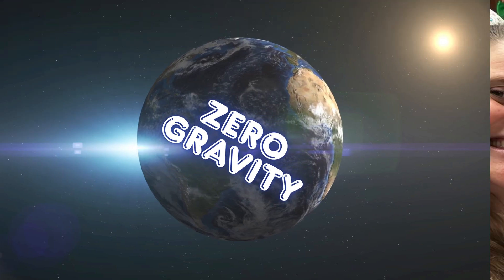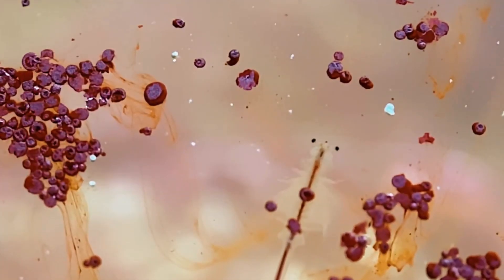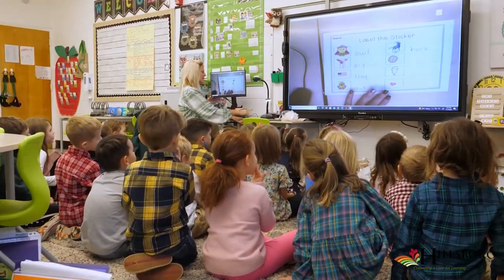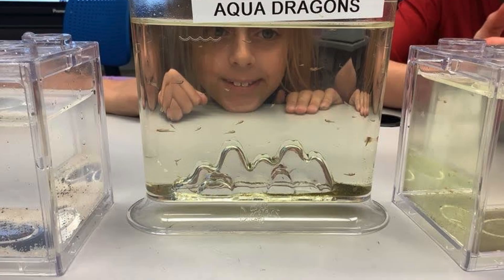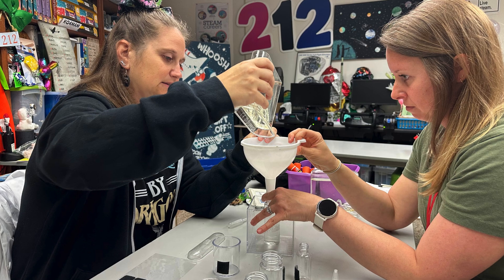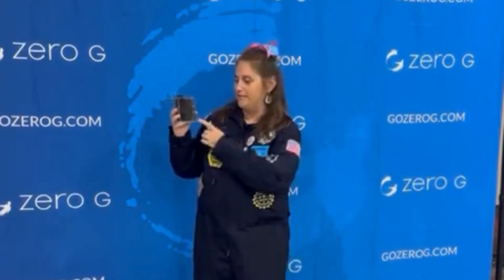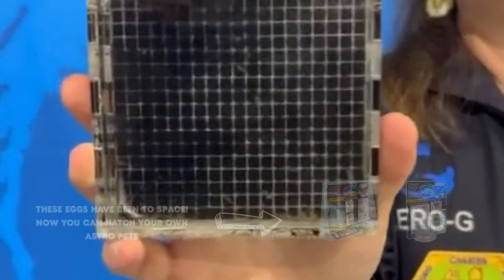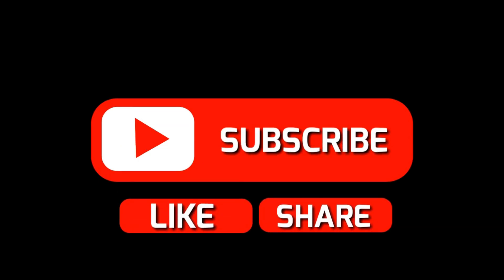Aqua Dragons Spent a Day in Zero Gravity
🌊🐉 Aqua Dragons in Zero Gravity – The Mini Doc 🚀✨ - Video contains Ads.

What happens when a classroom experiment takes flight... literally?
Join us on an incredible real-life journey as Aqua Dragons — tiny aquatic creatures — are launched into microgravity aboard a Zero-G flight!

Led by educator Megan Tucker and supported by Space for Teachers and Goliath, this inspiring STEM project blends science, curiosity, and space exploration in a way you've never seen before.

🎥 Behind-the-scenes moments
🐣 Hatching Aqua Dragons
✈️ Aboard the Zero-G plane
🧪 Real student-led science
👩‍🚀 And a few floating surprises!

📺 Timestamps – Aqua Dragons in Zero Gravity

00:00 - Intro: What are Aqua Dragons?
00:32 - Meet the Creatures: What makes them special
01:25 - Space Survivors: Aqua Dragons' first space mission
02:15 - Meet Hillsboro Charter Academy
02:45 - Megan Tucker: Teacher, Explorer, Scientist
03:20 - Raising the Dragons at School
04:00 - Student Teams & Mission Planning
05:12 - The Experiment Explained
06:00 - What Students Think Will Happen
06:45 - How the Zero G Plane Works
07:20 - Packing & Prepping for Launch
08:10 - Airport Check-In & Travel
08:45 - Night Before Flight Day
09:20 - Flight Day Begins
10:05 - Zero G Crew Interview
10:35 - Plane Tour with Megan & Keri Edwards
11:10 - Pre-Flight Briefing
11:35 - Boarding the Zero G Flight
12:10 - Experiencing Microgravity
13:20 - Post-Flight Observations
14:00 - Did the Experiment Work?
14:30 - Megan’s Recap & Student Celebration
15:10 - Final Thanks & Where to Get Aqua Dragons

📹 Credits
- Lisa Werner
- Amy Holden
 - Megan Tucker

Edited by Rebecca Grzesiek

👁 - SPECIAL INTERVIEW WITH KEVEIN FROM SPACE FOR TEACHERS -

Follow along @aquadragonshq

❓FAQ – Aqua Dragons in Zero Gravity 🐉🚀

🕒 How long were the Aqua Dragons in zero gravity?
They experienced around 30 separate microgravity sessions, each lasting about 30 seconds — that’s over 15 minutes of weightlessness in total!

👉 More time than astronauts spend on rides like Blue Origin's New Shepard (yes, even longer than Katy Perry's space trip!)

💡 What happened to the light experiment footage?
Sadly… our GoPro didn’t survive the mission 😅
 — science is all about learning from the unexpected!

🌌 What is Zero G? Or microgravity?
It’s when gravity is so weak, it feels like you’re floating!

Video contains Ads.